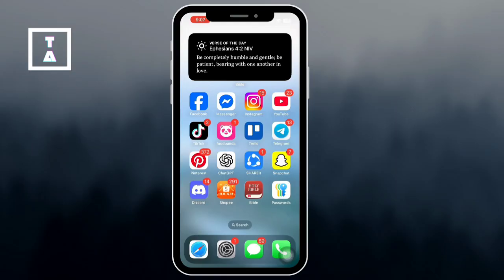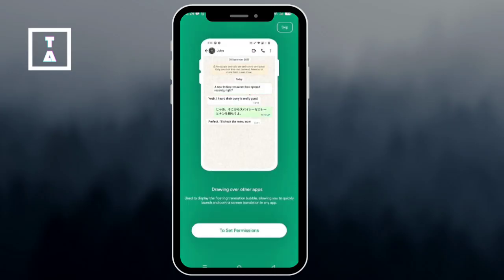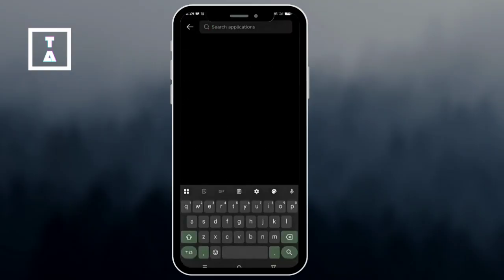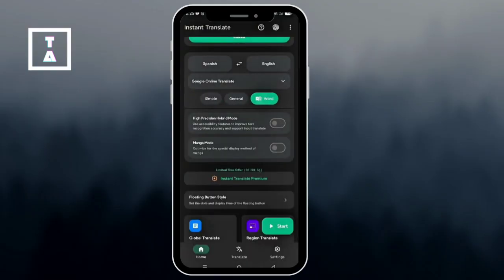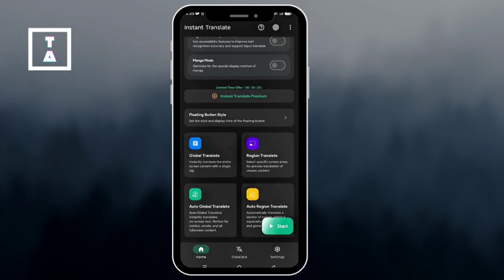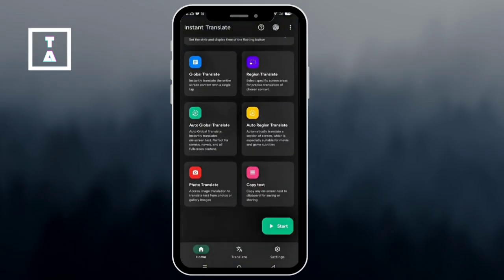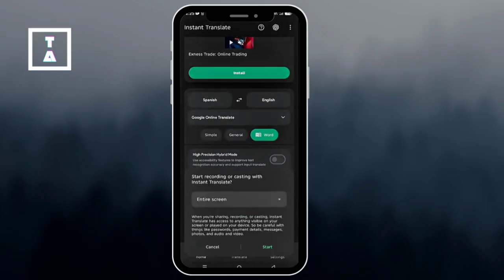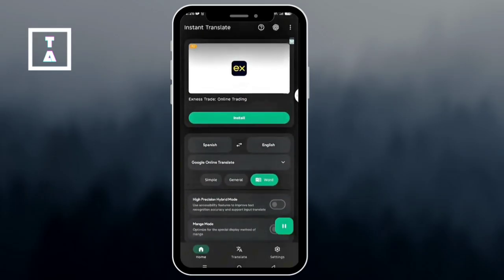How To Use Instant Translate On Screen App - Step By Step 2025 in SECONDS!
Break down language barriers effortlessly with the power of instant on-screen translation! In this comprehensive 2025 tutorial, we'll guide you step-by-step on how to effectively use an Instant Translate On Screen App. Whether you're traveling abroad, studying foreign texts, or simply browsing content in another language, this app makes real-time translation a breeze.

Join us as we cover everything from downloading and setting up the app, to utilizing its advanced features for live text, image, and even game translation. You'll learn how to get instant translations directly on your screen, making foreign languages accessible in a snap.

📌 **What You'll Discover in This 2025 Guide:**
*   How to download and install an Instant On-Screen Translate App.
*   Setting up essential permissions and configurations for optimal performance.
*   Step-by-step instructions for real-time text translation on any screen.
*   Tips for translating text within images, documents, and even games.
*   Advanced tricks for quick, seamless language switching and customization.
*   Troubleshooting common issues to ensure smooth, uninterrupted operation.

Say goodbye to copy-pasting or switching between apps! This video will empower you to translate instantly and understand any language you encounter. Stay updated with the latest features and best practices for 2025 to make your global communication seamless.